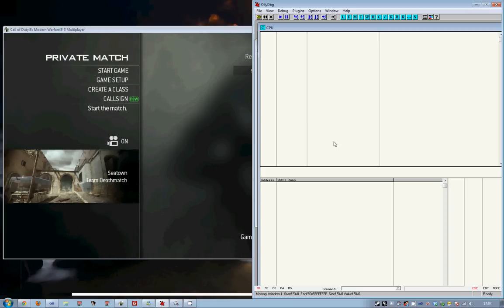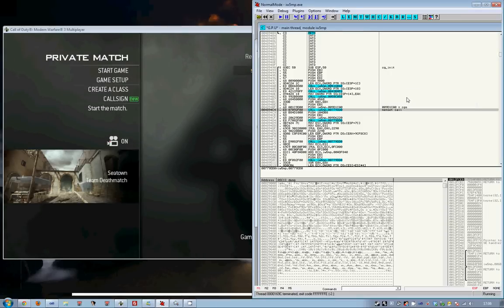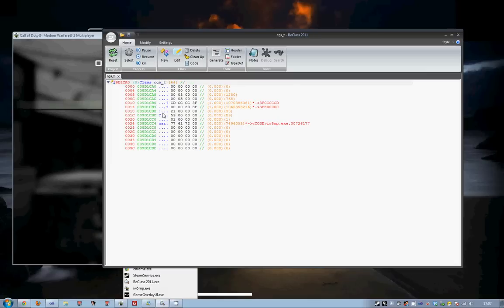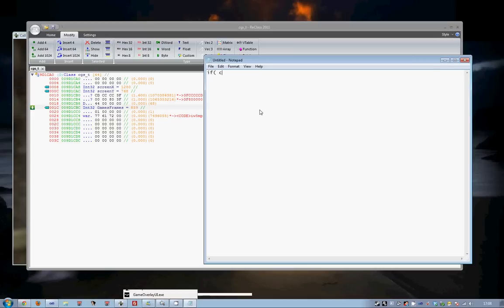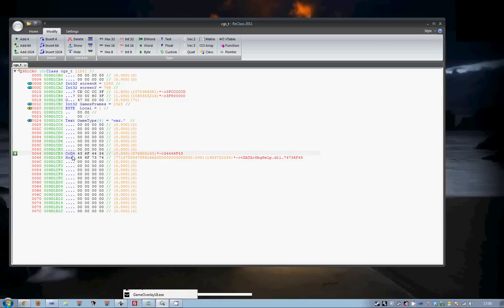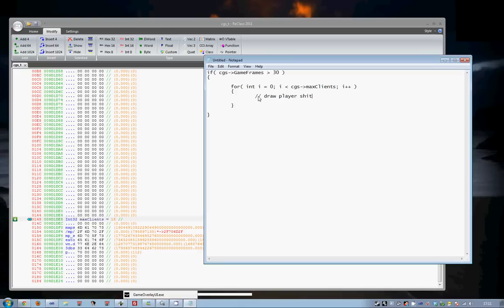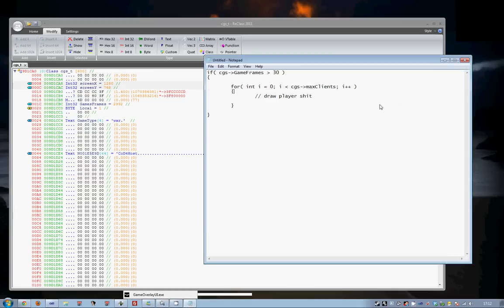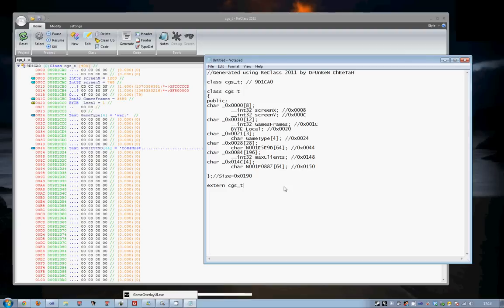[GameHacking]Modern warfare 3 reversing cgs_t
This is how to reverse the cgs structure in modern warfare 3 latest version:1.9.446